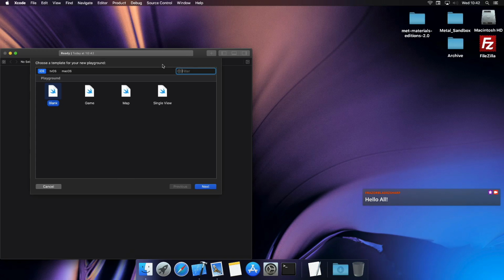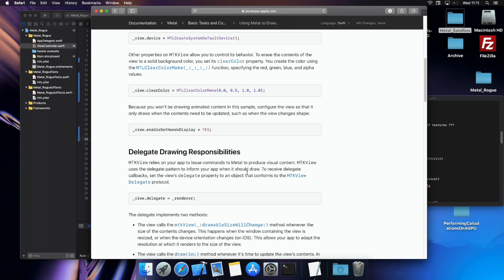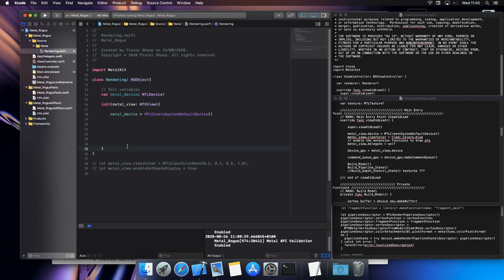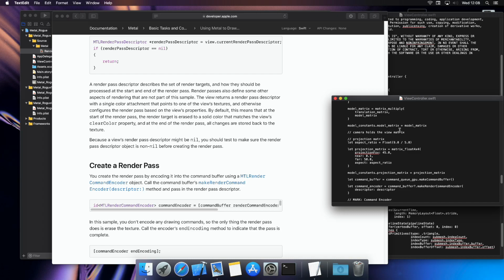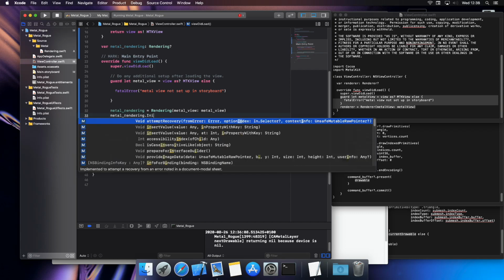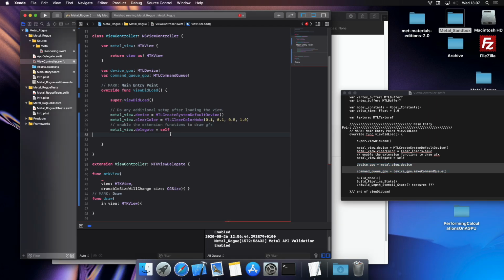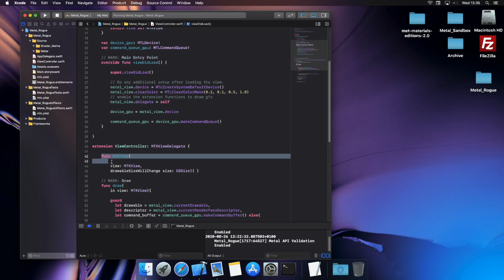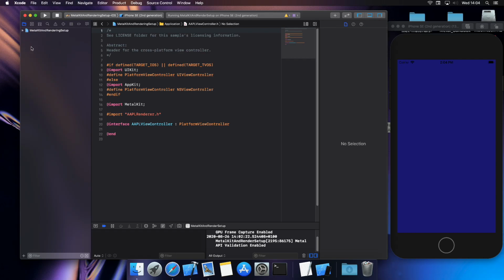Metal Rogue : intro